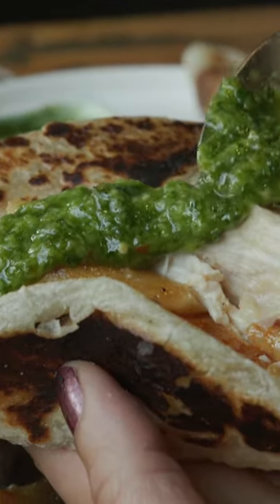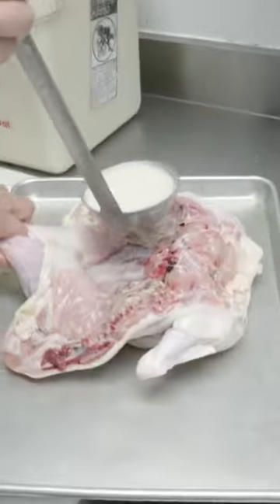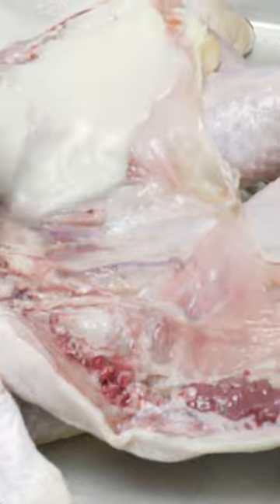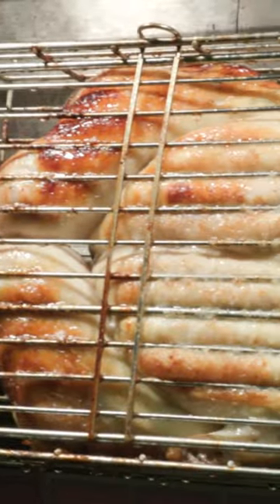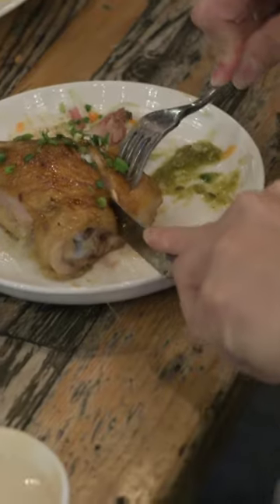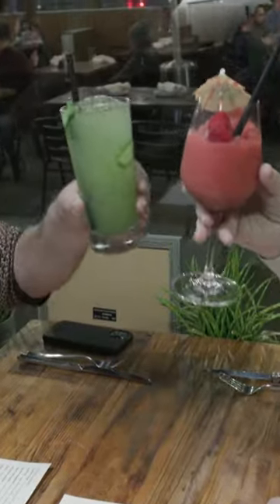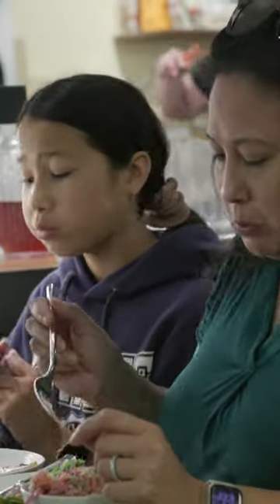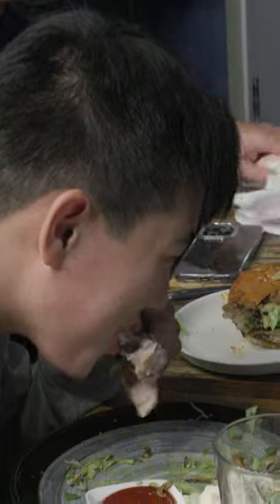Rotisserie Chicken Marinated in Shio Koji in Alameda?! 🍗 KQED Food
Sticks and stones and Spinning Bones! 🍗 It's not hard to see why the signature rotisserie chicken marinated in shio koji — a fermented rice marinade — at Spinning Bones makes Alameda a growing dining destination. Join us and find out about their secret menu on CheckPleaseBayArea! ✨😋